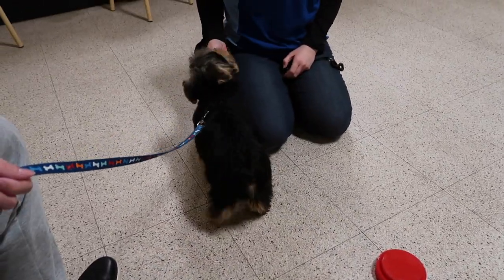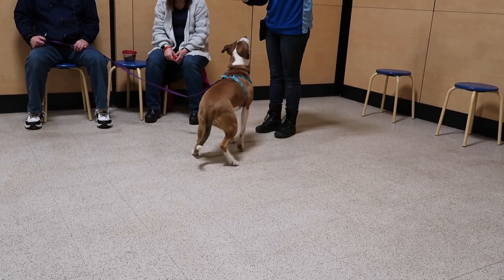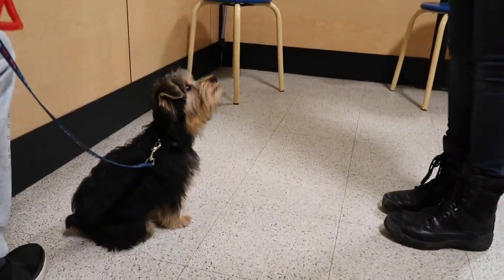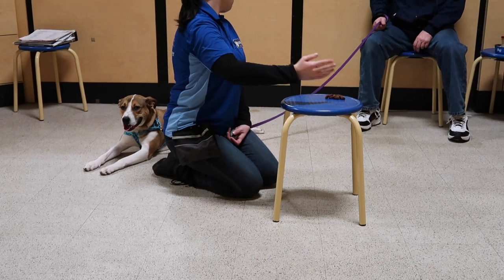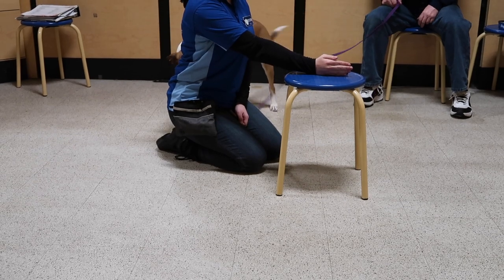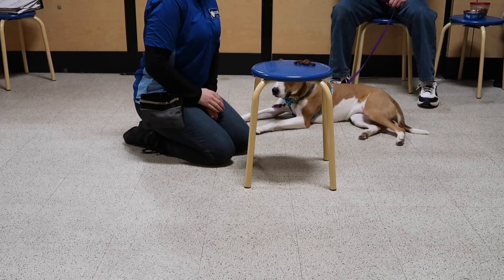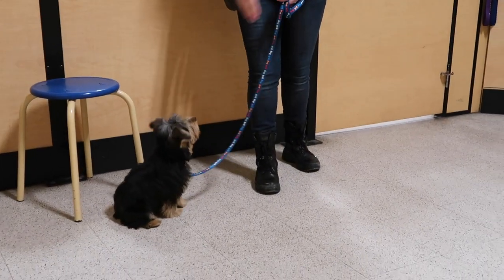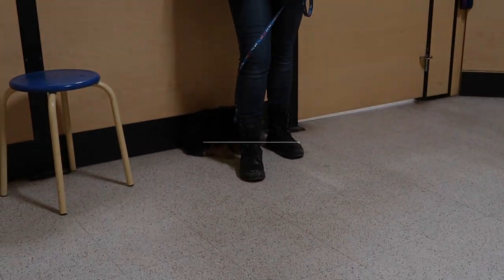PetSmart Puppy Training/Dog Training/Yorkie/Yorkshire Terrier/How to Train a Puppy/Basic Cues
Kobe had a puppy class at PetSmart on Saturday with his classmate.